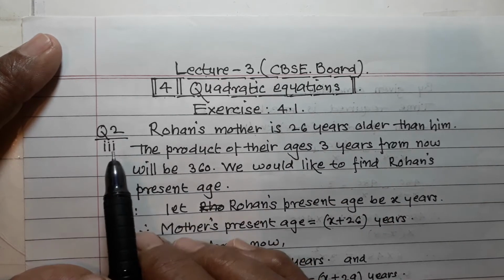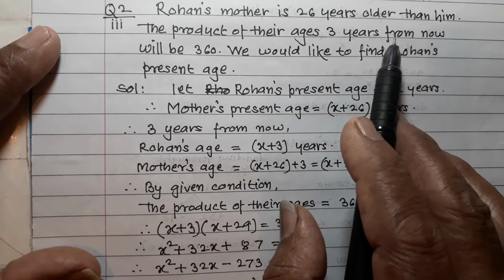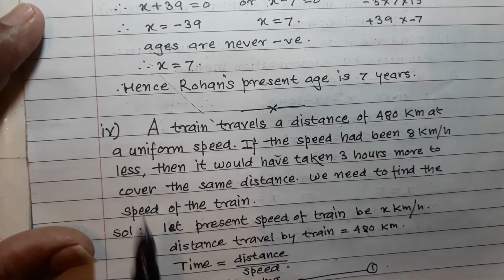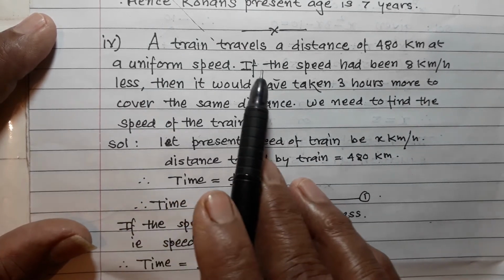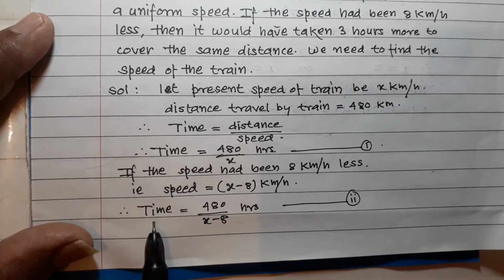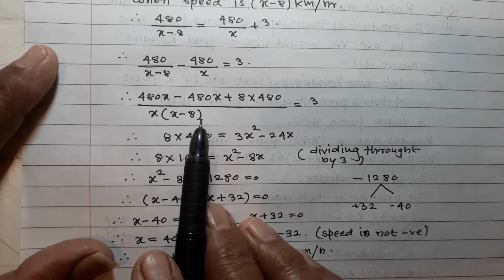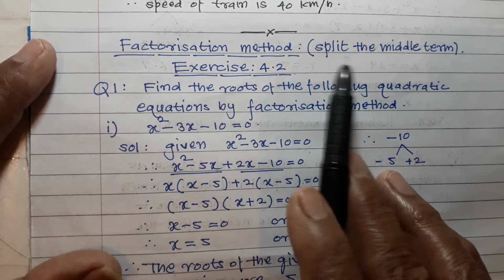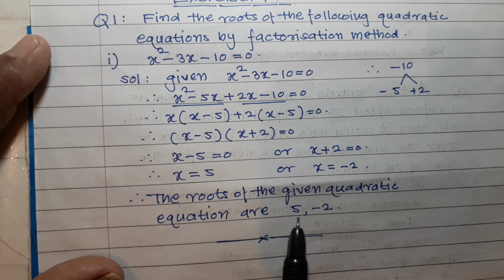Algebra.Lec-3.Chap:4. CBSE.Board.Standard 10th Quadratic equation."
Question No. 2(3,4) and
Factorization Method. Solutions to Exercise 4.2Question No.1(1)